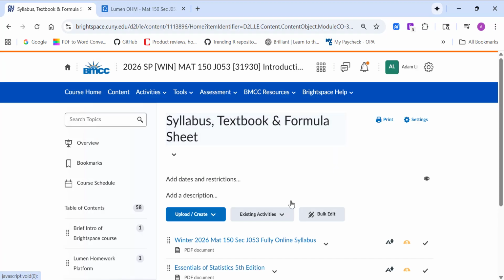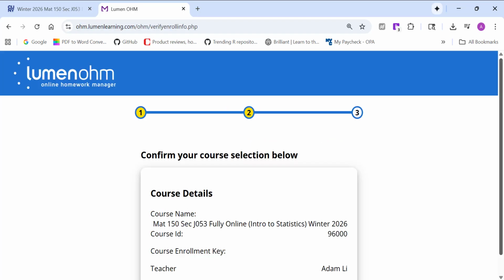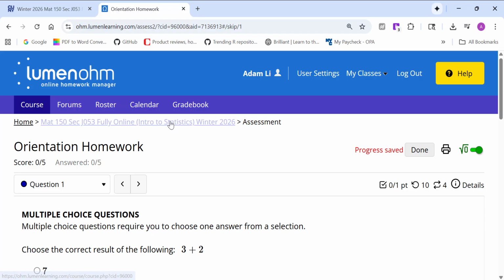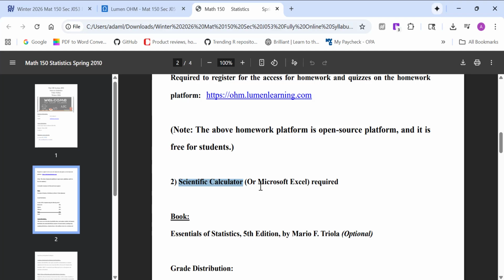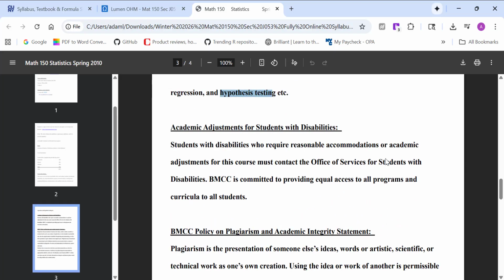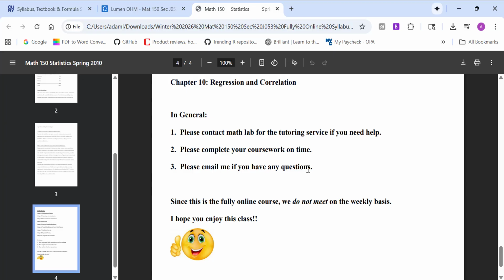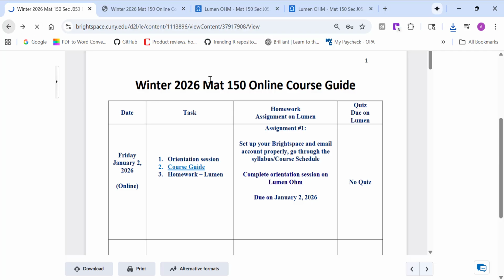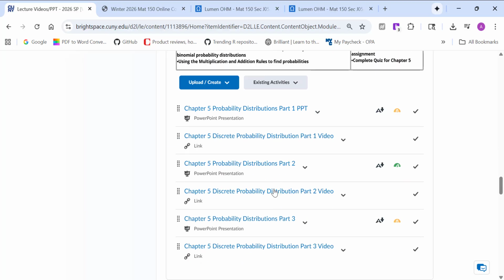Intro to Brightspace course for Mat 150 Winter 2026